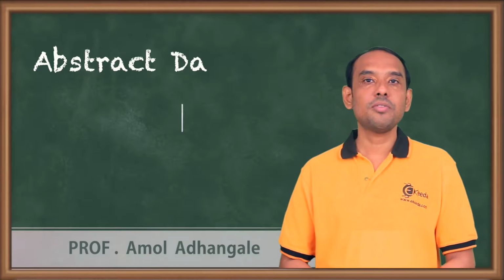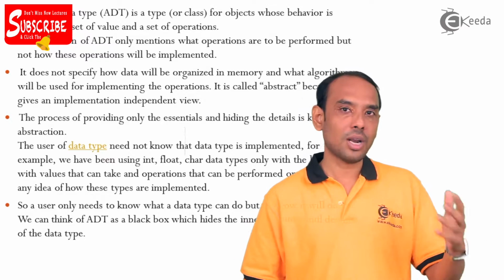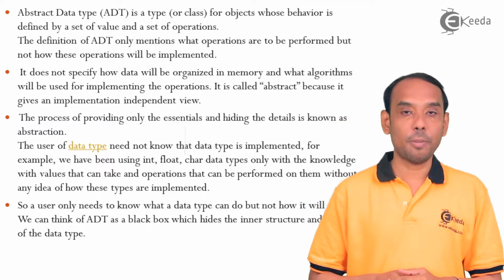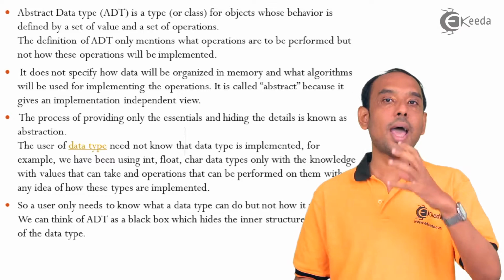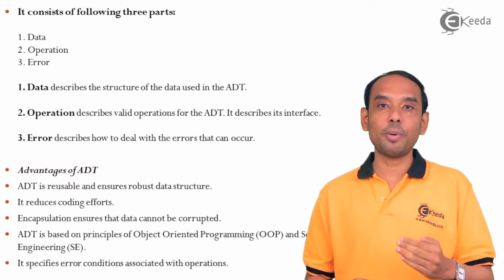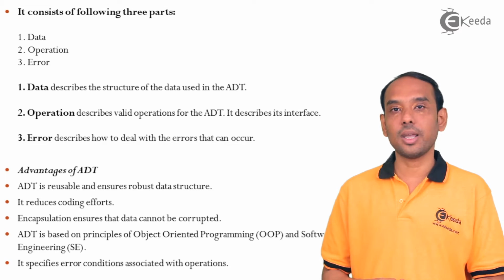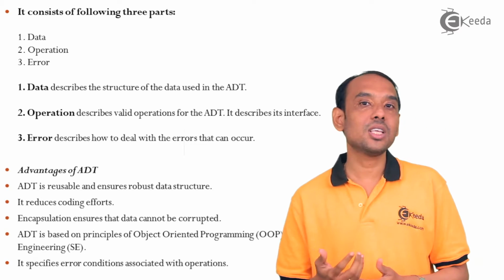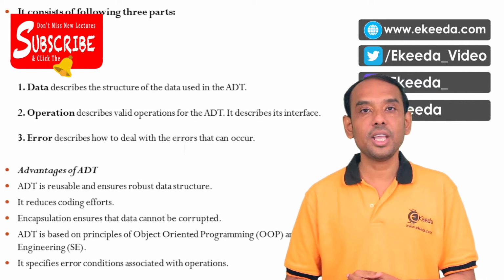Abstract Data Types - Introduction - Data Structure Using Java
Abstract Data Types Video Lecture From Introduction to Data Structure Using Java Chapter of Data Structure Using Java  Subject For All Students.

Access the Complete Playlist of Introduction to Data Structure Using Java

Introduction to Data Structure Using Java

Tutorial on Introduction to Data Structure Using Java

Introduction to Data Structure Using Java Online

Data Structure Using Java Online Course

Data Structure Using Java Tutorial in English

Happy Learning : )